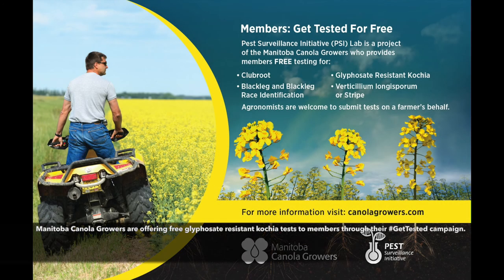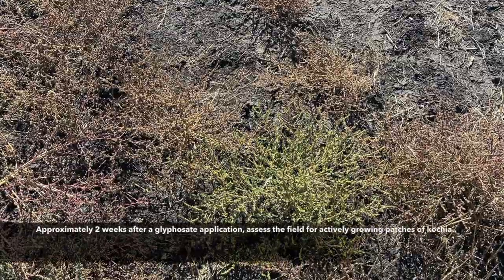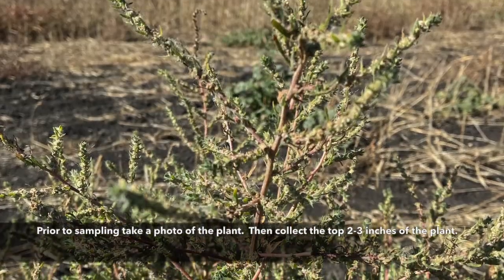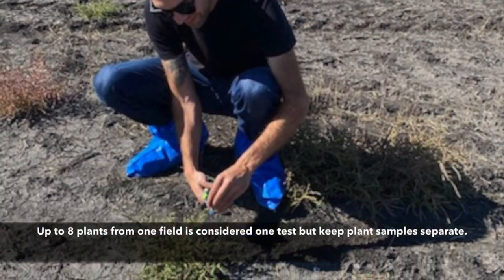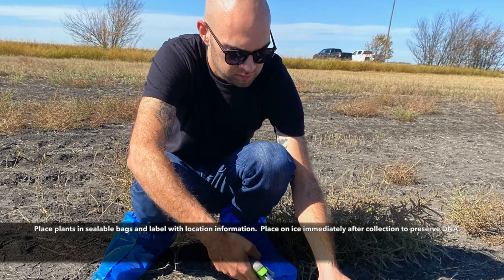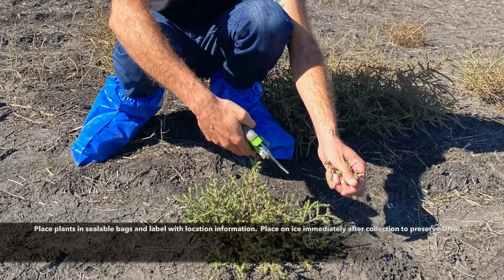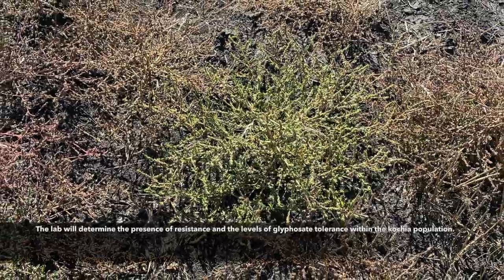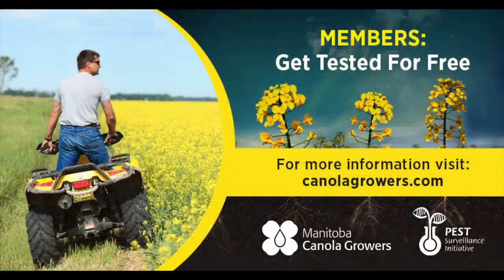Glyphosate Resistant Kochia Testing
Learn more about how MCGA Members can claim free glyphosate resistant kochia testing through the GetTested campaign and the Pest Surveillance Initiative.